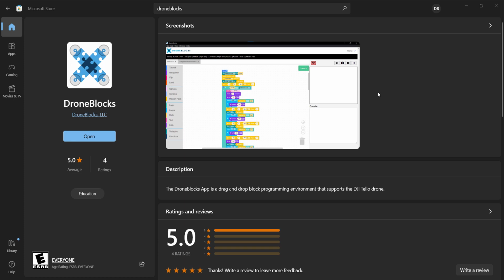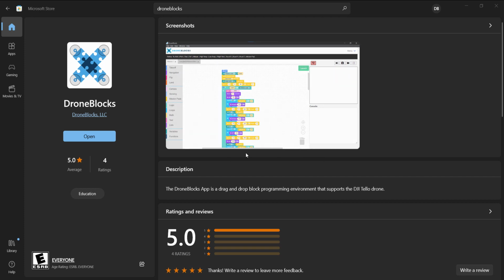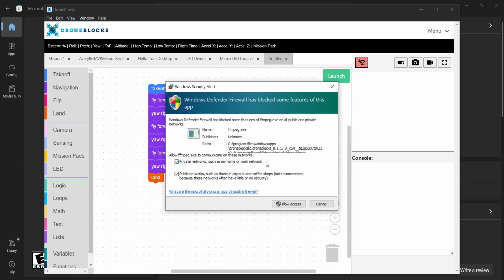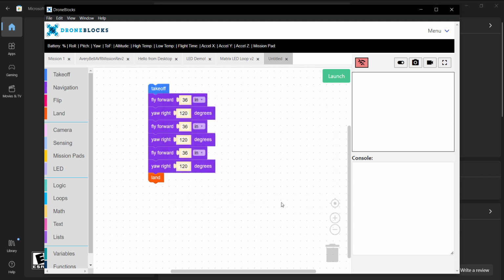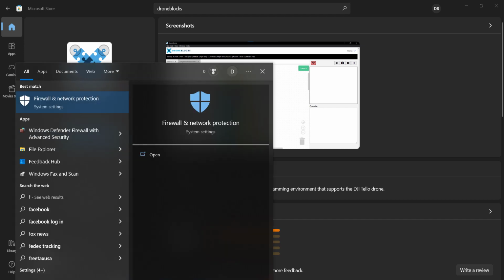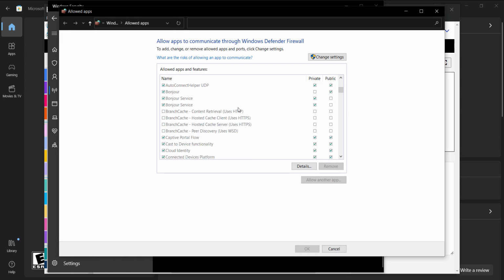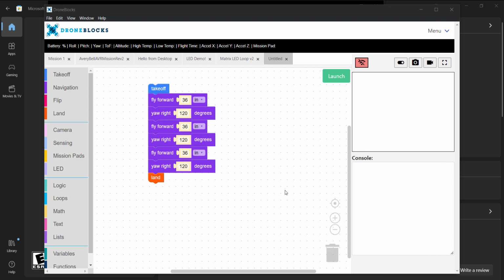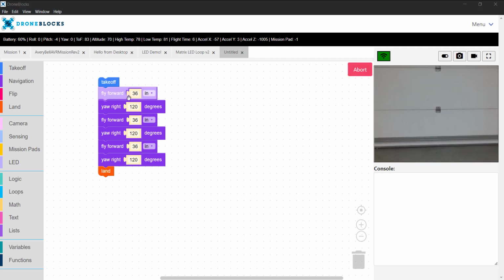DroneBlocks Desktop App Troubleshooting with Windows Firewall Settings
If you are experiencing issues with launching missions on your Tello drone it's likely due to a firewall issue in Windows. This video walks through the necessary steps to get you up and running with the DroneBlocks Desktop app. If you have any issues please feel free to post in our forums and we'll be glad to help out.